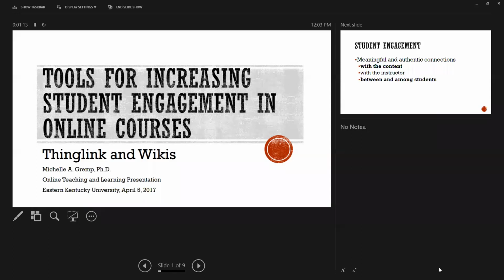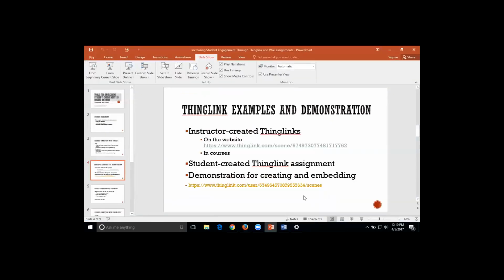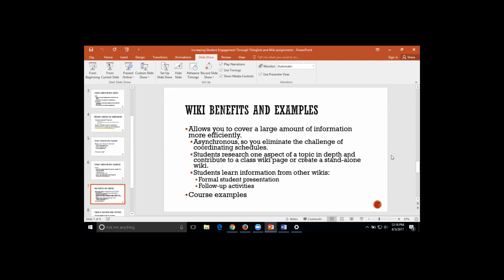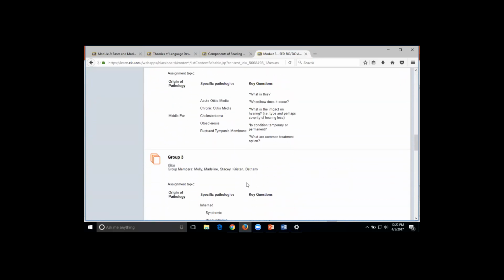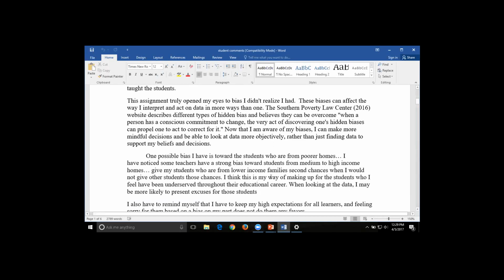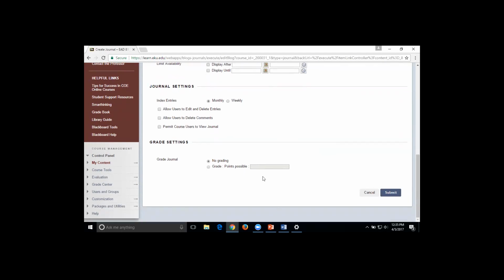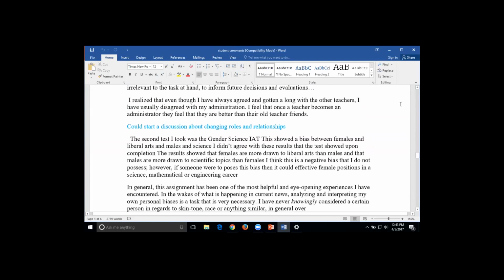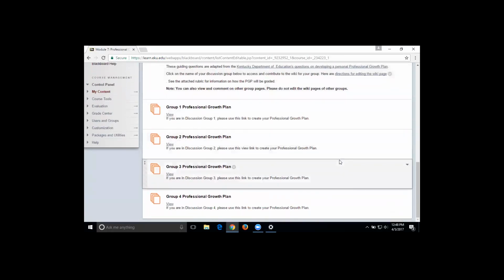Online Tools for Student Engagement: Wikis, Journals and ThingLink